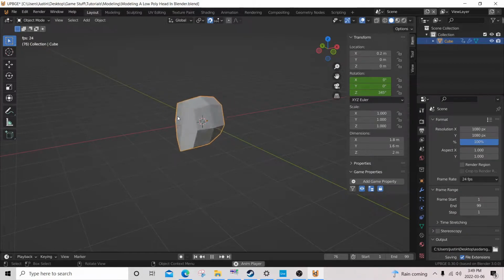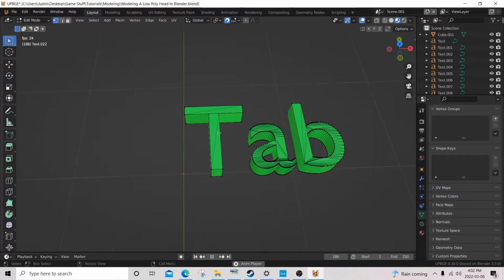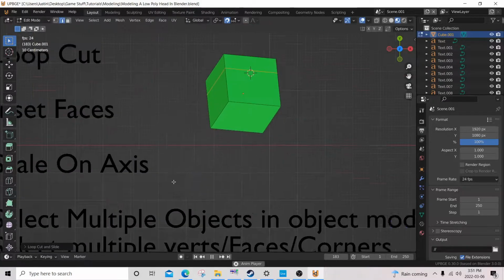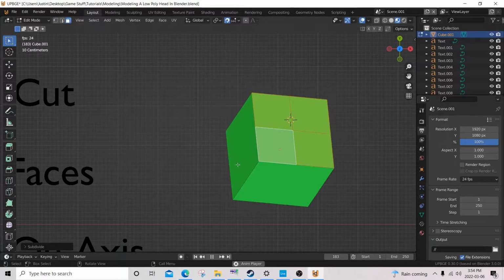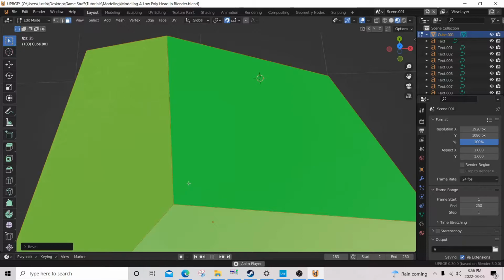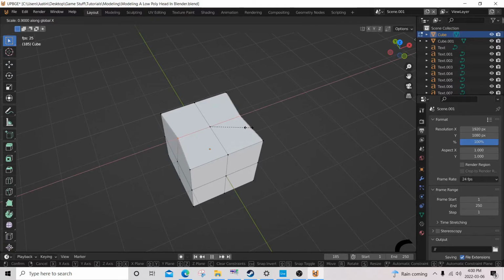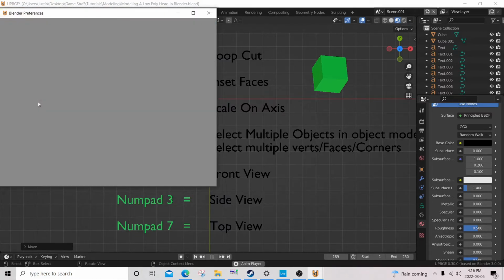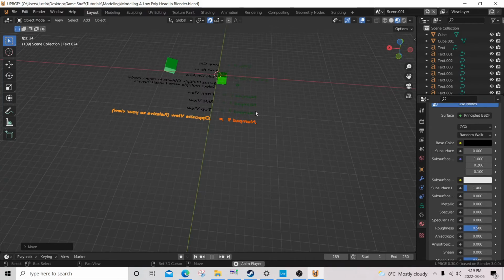Blender Modeling Intro #1 - Hotkeys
In this video we are learning some basic hotkeys to get started with Blender/UPBGE.